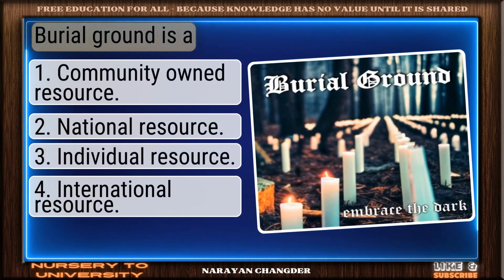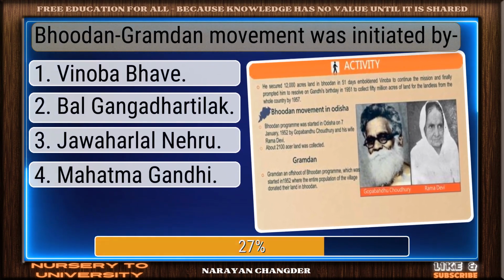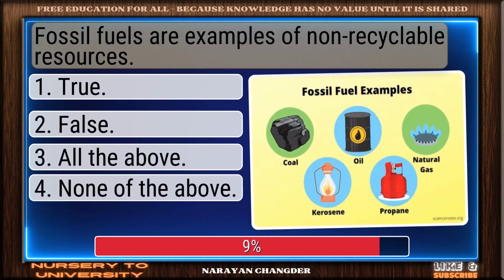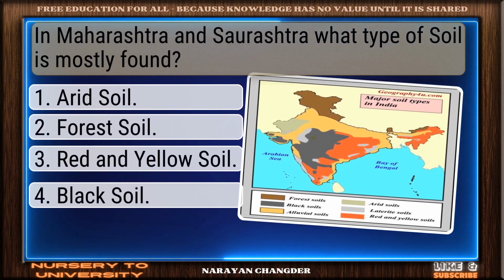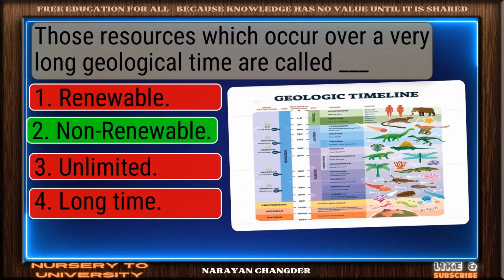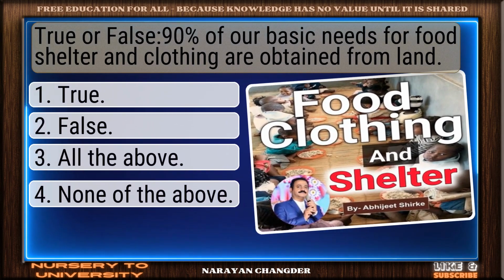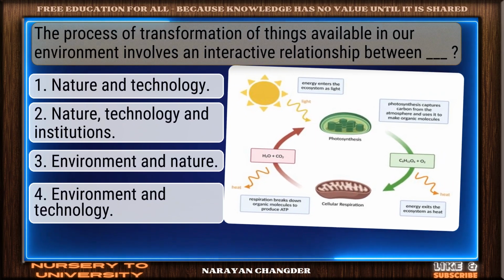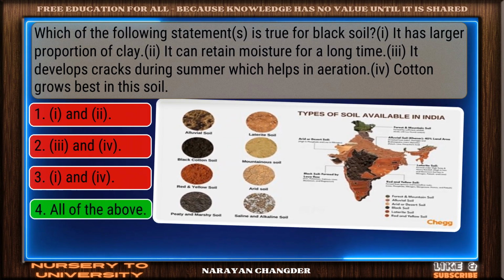CLASS 10 GEOGRAPHY CHAPTER 1 RESOURCES AND DEVELOPMENT